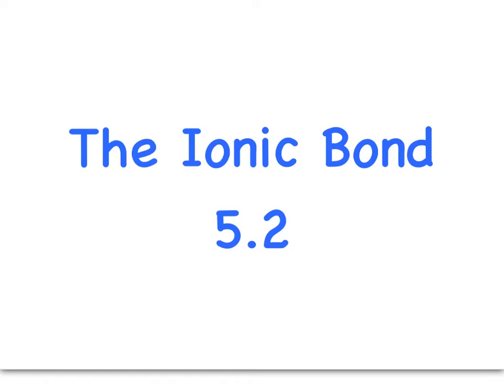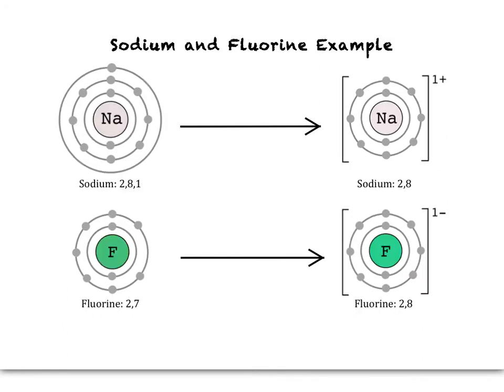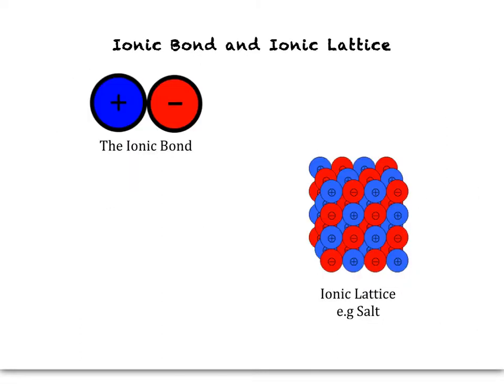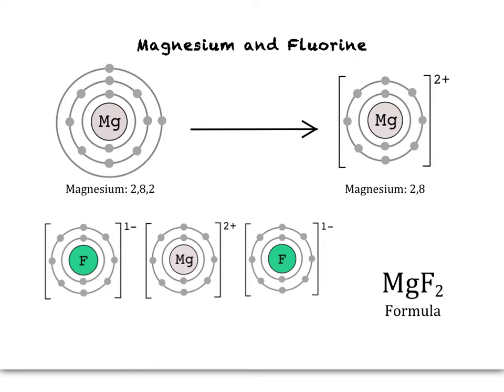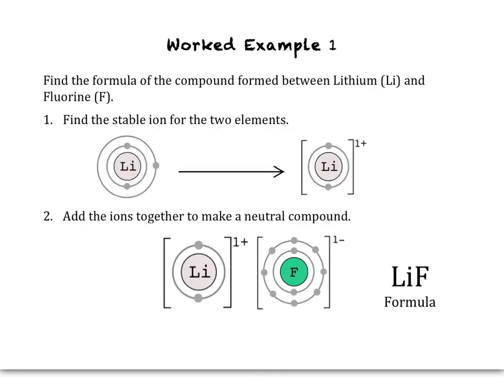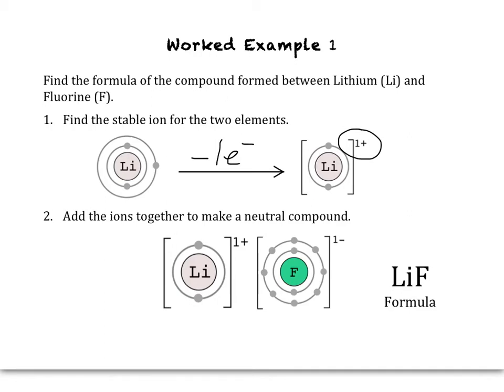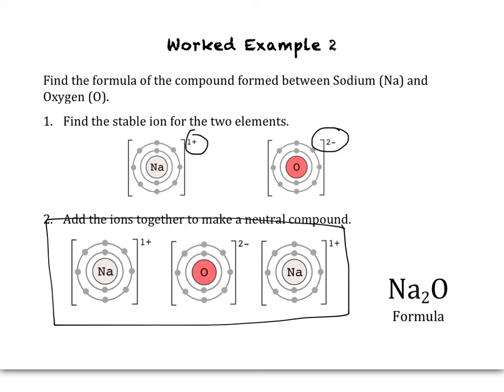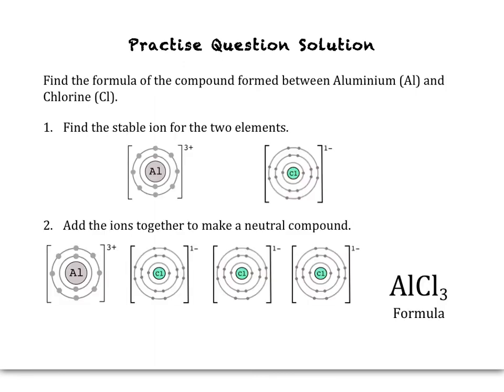The Ionic Bond 5.2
The formula and the formation of the ionic bond and ionic lattices. Video 2 of 7